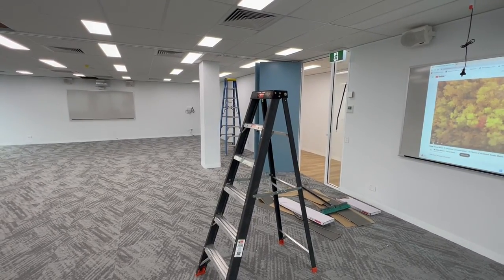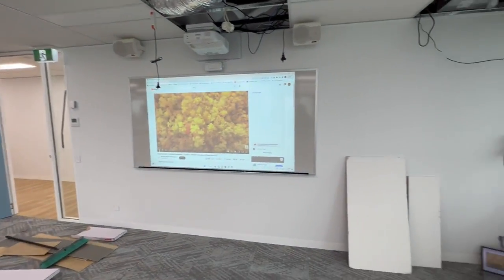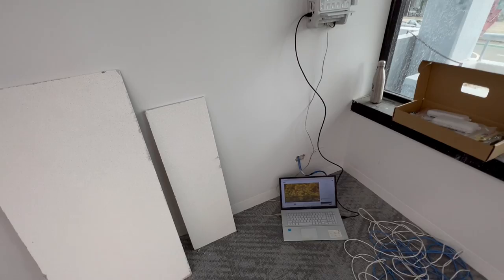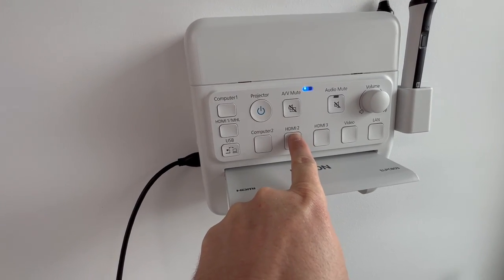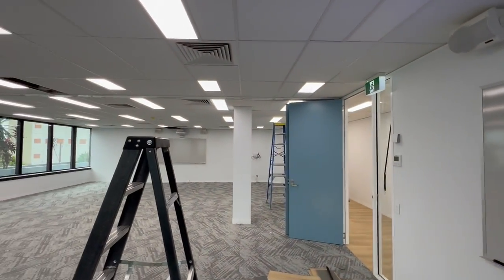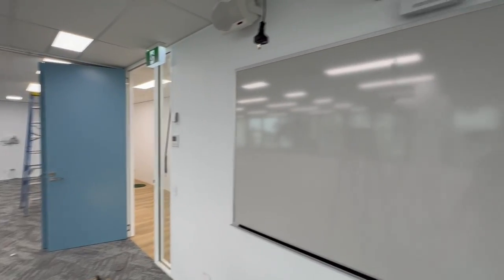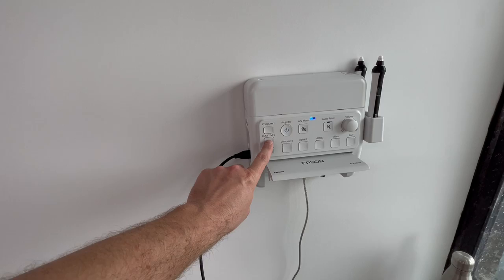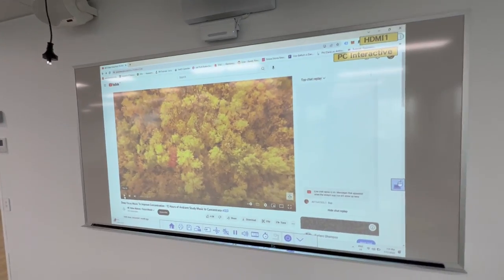2-room link with Epson EB-695Wi/EB-735Fi and ELPCB03 wall boxes - AV King Q4-2022 room instructions